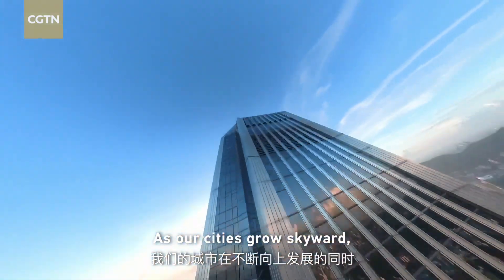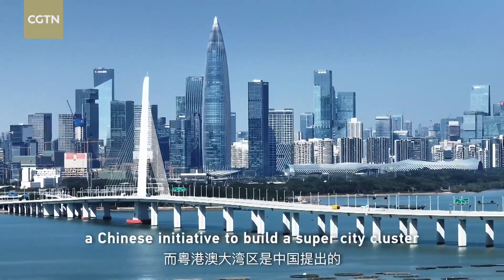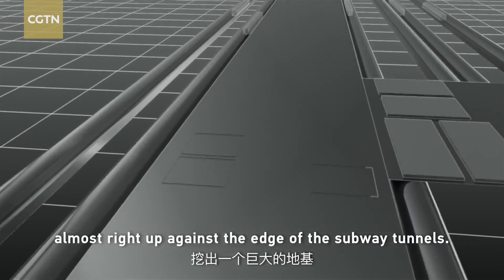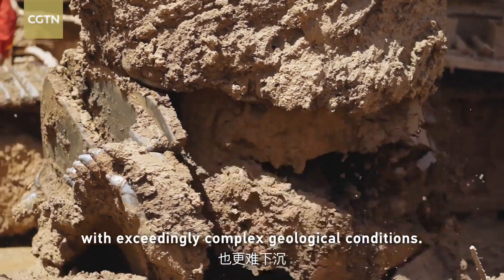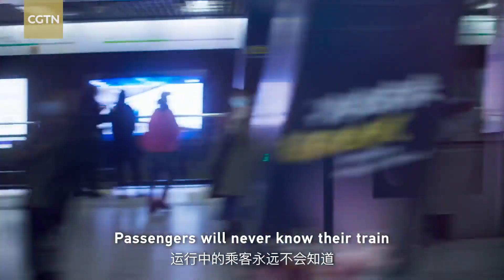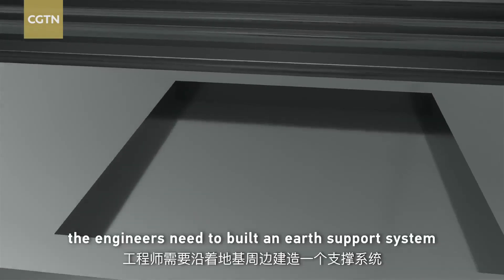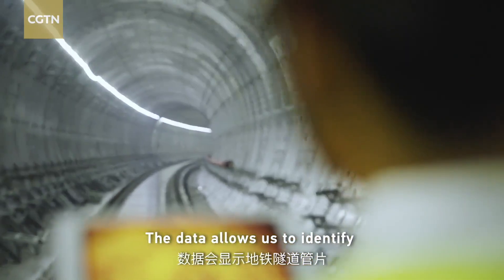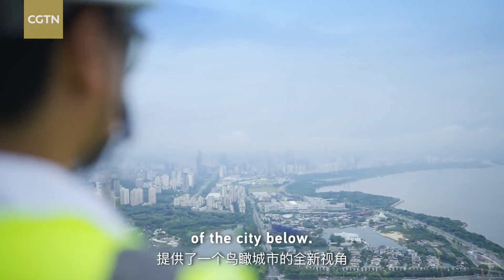Architecture Intelligence: When a skyscraper goes deep – Shenzhen Bay Huiyun Center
Beneath the bustling metropolises, there often exists an intricate underground network where access corridors and subway tracks intertwine. Have you ever wondered how it is possible to construct a skyscraper above metro lines without causing disruptions to the daily commute of thousands? Discover the answer in this clip of Tech It Out's documentary "Architecture Intelligence."